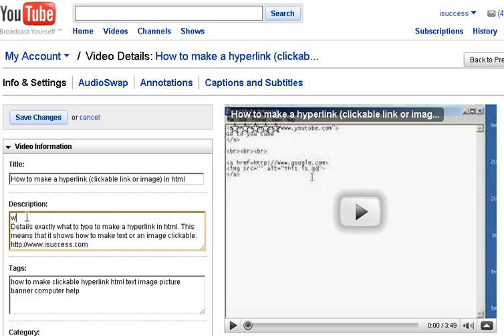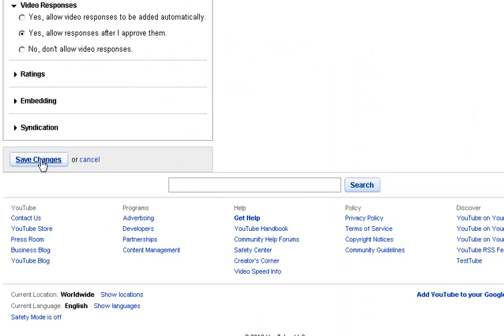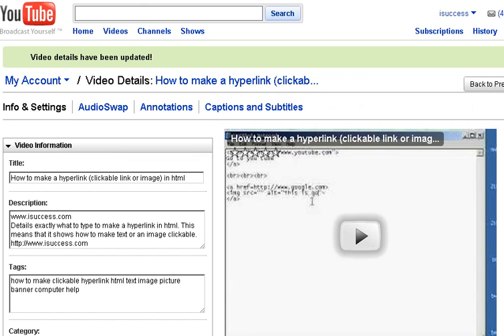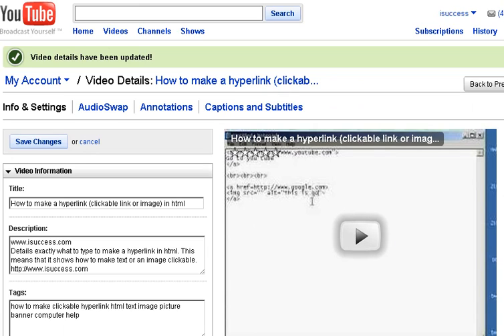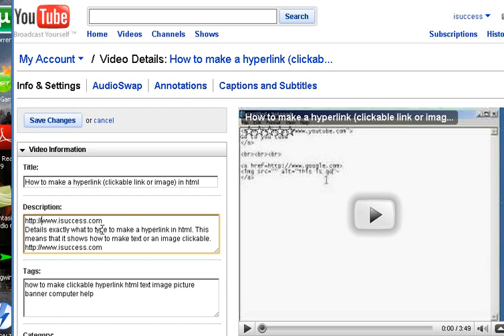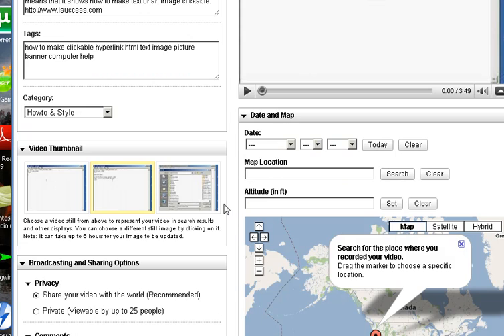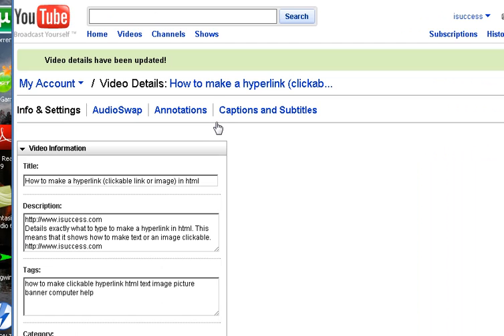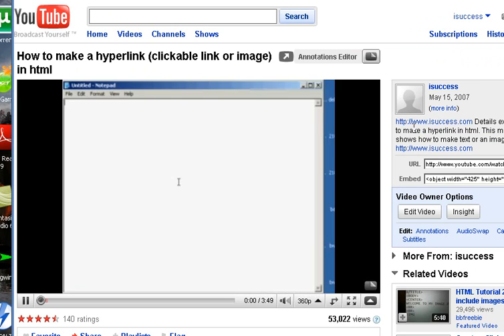clickable hyperlink in youtube description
Quick video created using Jing that shows how to make a URL or link in the youtube video description clickable.